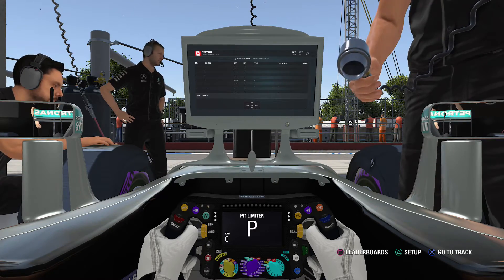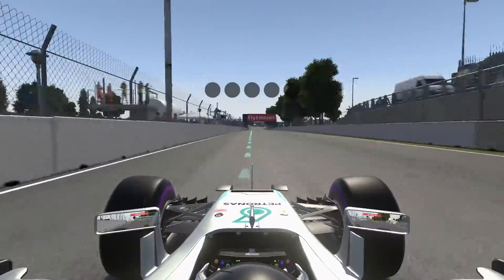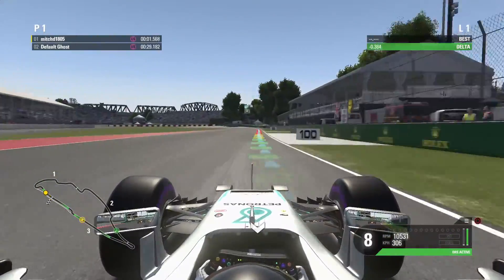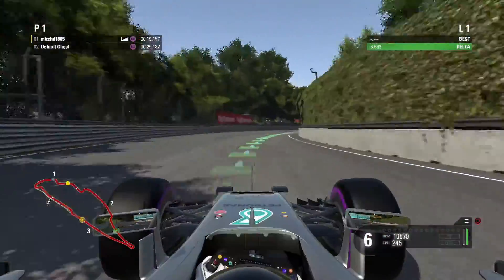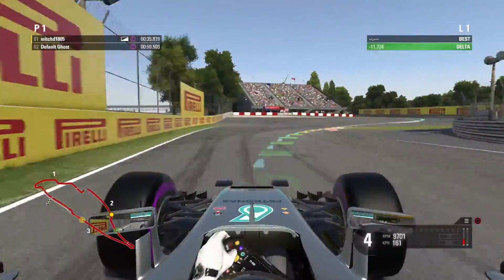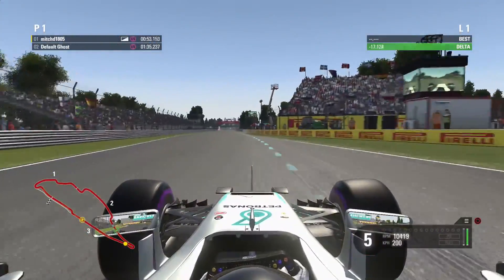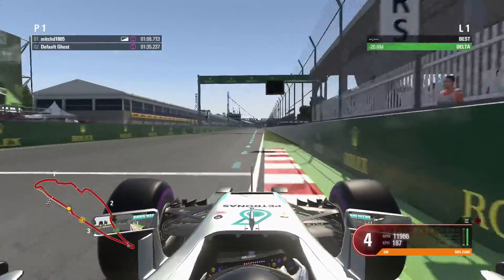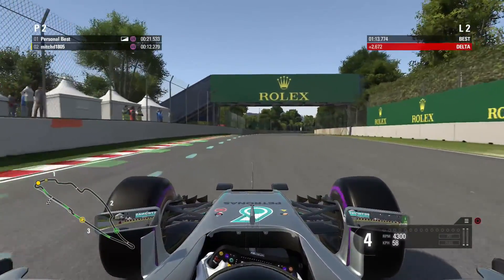F1 2016 Game Lap Guide Canada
Round 7 of the lap guide tour! :)

The rest of the tour of the F1 calendar will be released today!